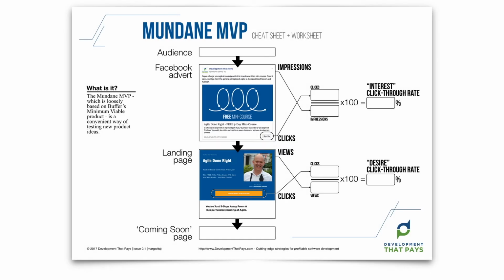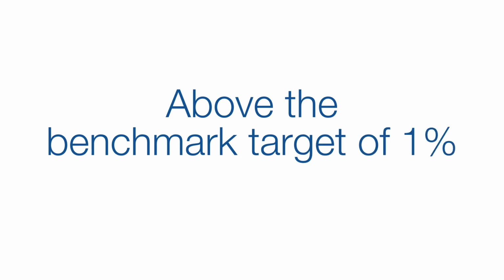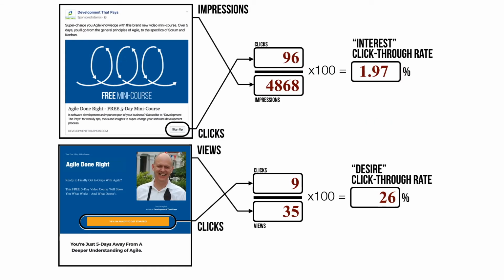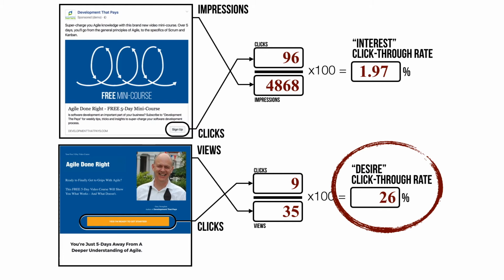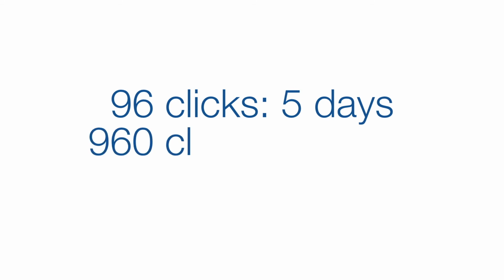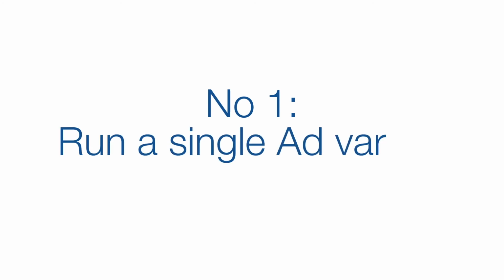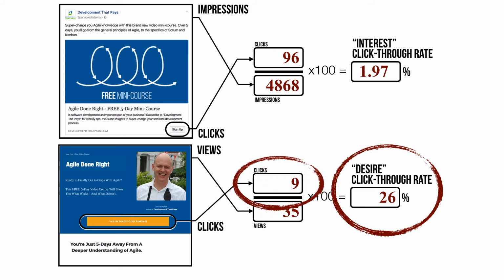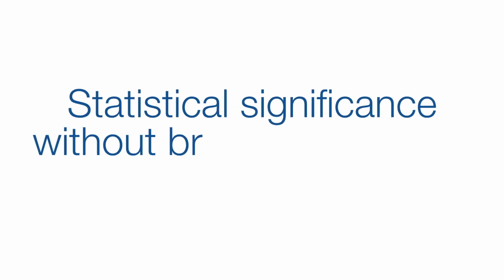The Lean Startup - Time to Pivot... or Persevere?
Today we take a critical look at our Minimum Viable Experiment. What worked. And what didn't.
And I'll give you my entire experimental framework.

It's been a couple of weeks since our Minimum Viable Product / Minimum Viable Experiment came to an end.

Was it a successful experiment? That's a very good question.

LINKS

94. The Lean Startup - Time to Pivot... or Persevere?

Small beginnings I like the idea of web testing. I started running tests on my own website years ago, using a long-since discontinued Google tool. It was fairly powerful: you could vary several different elements of the page, and the tool would look after serving up all the combinations and counting the results. It would even tell you when the experiment was over: when one “set of options had “won”. Which was all great. However… ... my website didn’t get many visitors, so it might take weeks for enough data to come in. Not very satisfying. More traffic Years later, I had the opportunity to run tests on the BBC Worldwide website. No problem with slow tests here: with hundreds - thousands of visits per day - tests didn’t have to run very long to produce solid results. At that time I made a bit of a name for myself. (Though not in a good way.) You see, at the beginning of each experiment, I'd make a confident prediction of the outcome of the outcome. And on each and every occasion... I'd be DEAD WRONG. New mindset I was in very real danger of turning myself off testing. So I count myself lucky that I came across an article at that time. Written by Noah Noah Lorang at 37Signals (since renamed to Basecamp), the article is entitled A/B Testing: It's not about the results, and it's definitely not about the why Here’s an extract, which details Noah’s testing mindset:: I don’t judge a test based on what feedback we might have gotten about it. I don’t judge a test based on what we think we might have learned about why a given variation performed. I don’t judge a test based on the improvement in conversion or any other quantitative measure. I only judge a test based on whether we designed and administered it properly. When I read this (and you can bet a shared the article with my BBC Worldwide colleagues) I stopped worrying about the OUTCOME of a test. And I started focusing on the mechanics of the test. Minimum Viable Experiment I bring this up, as I'm sure you guessed, because of the experiment we ran a few weeks ago. Without going into too much detail, the purpose of the test was to test demand for a course I was thinking of making. The Development That Pays audience - that's you - provided a shortlist of titles. And the Development That Pays audience - that's you again - selected the finalists. There were: Agile That Pays Real Life Agile Agile Done Right It fell to me to set up the experiment. But was is a good experiment One that I would have been happy to show to Noah Lorang Let’s take a look. Worksheet To make it easier for you to take a look, I’ve put the details of details of the experiment onto a cheatsheet cum worksheet: The Mundane MVP Cheat Sheet and Worksheet OK. Let’s evaluate. Facebook Ad As far as I can tell, this first part was fine: I have to assume that Facebook knows how many times it "served" the ads, and I'm sure it knows how to count clicks correctly. While we’re here, let’s fill in some numbers for the winning advert “Agile Done Right”: It was displayed 4868 times It was clicked 96 times That’s a click-through rate (CTR) of 1.97% - well above the benchmark target of 1%. Good news. More good news: the absolute number of impressions and clicks were high enough (just) for the result to be statistically significant. So I would be happy to talk to Noah about this part of the experiment. Agile Done Right will be the title of the course. In the language of The Lean Startup. It’s not a Pivot, it’s a “Persevere”. The Landing Page --- Moving on to the next part of the experiment: the Landing Page. The landing page was viewed 35 times, and the big yellow button was clicked 9 times. That’s a click through rate of 26%. Missing visitors I shared the results with you a co